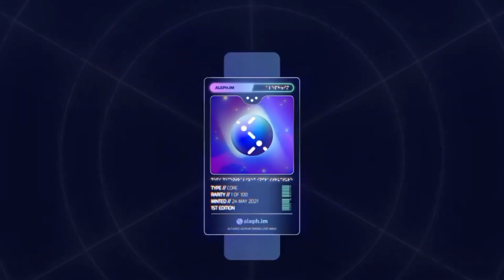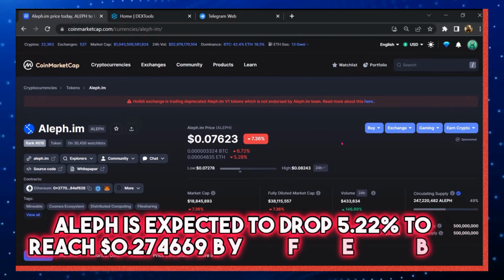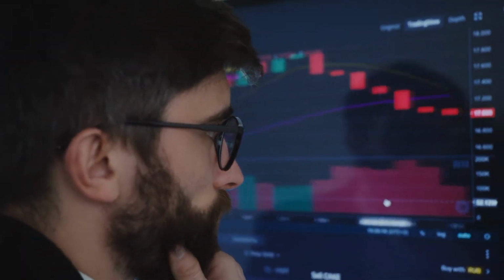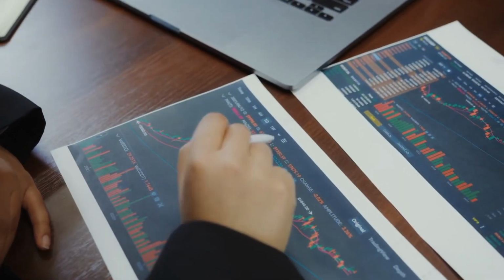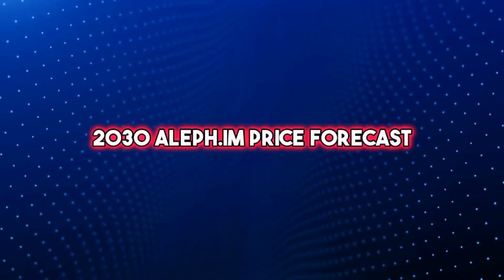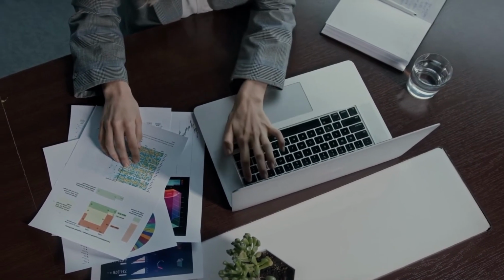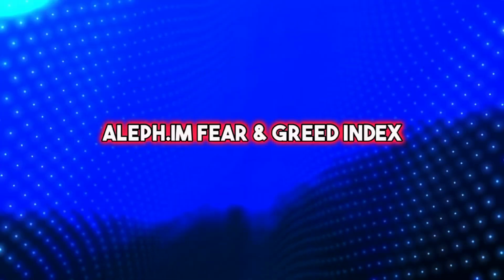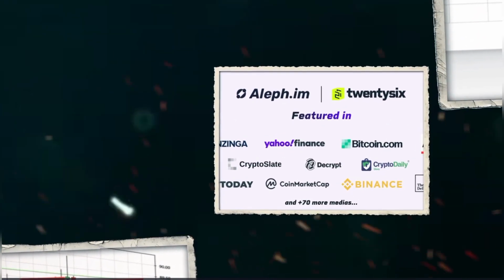Why Aleph Im is up (Aleph Crypto Token Analysis)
Discover the driving forces behind Aleph.im's recent surge and the potential of its ALEPH token in this detailed analysis. Aleph.im aims to revolutionize decentralized applications by offering a robust alternative to traditional cloud services, leveraging blockchain and off-chain technologies for enhanced data security and privacy. With connections to major blockchain networks and a suite of decentralized solutions, Aleph.im is paving the way for next-gen DApps.

This video dives into technical analyses, price predictions, and the overall bullish sentiment surrounding ALEPH. Whether you're considering investing or just curious about the future of decentralized tech, join us for an insightful exploration into Aleph.im and its promising trajectory.